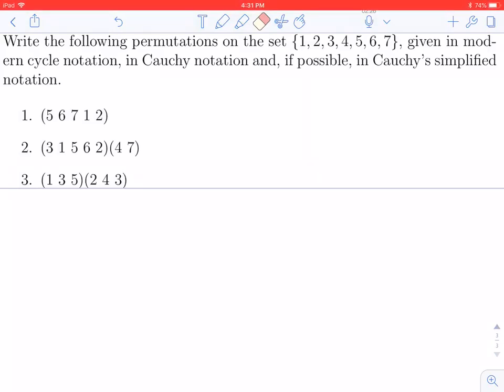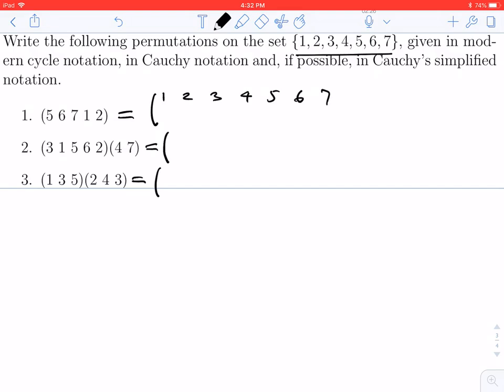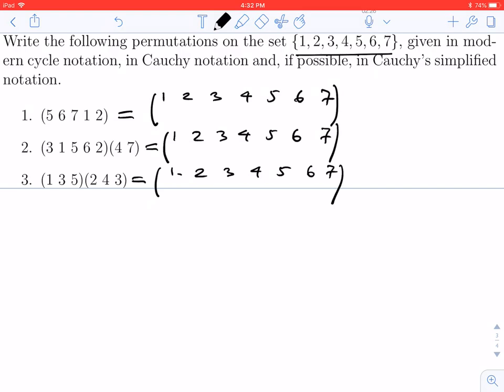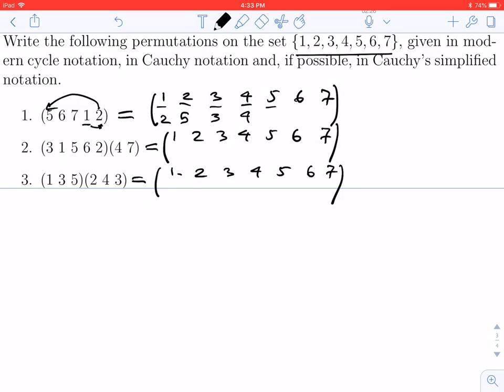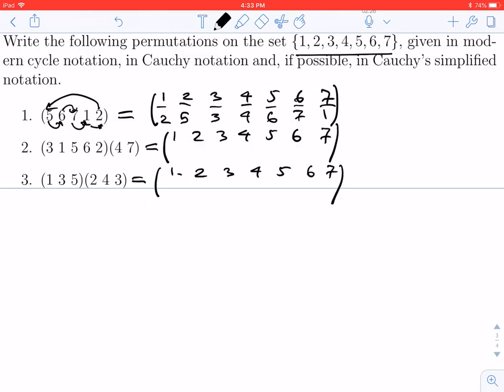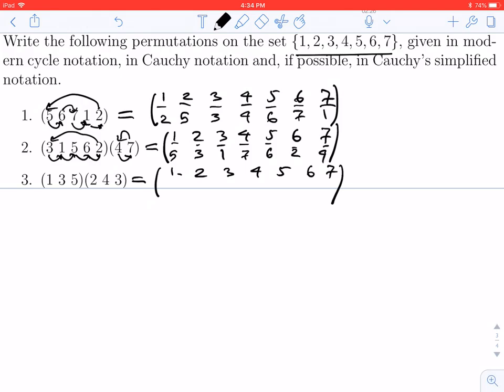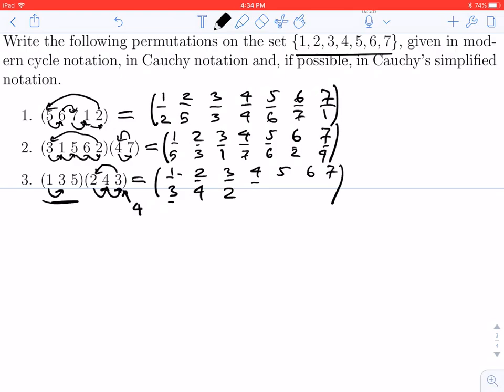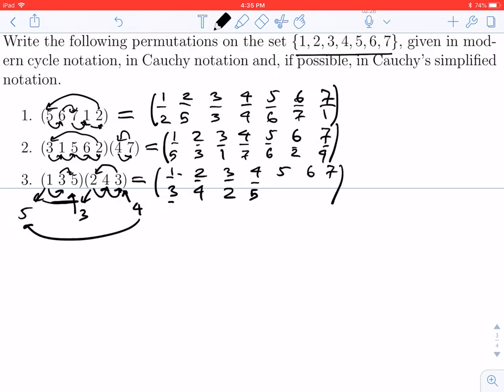Permutations: Cycle Notation to Cauchy's Notation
We give three examples of converting cycle notation to Cauchy's notation for permutations.